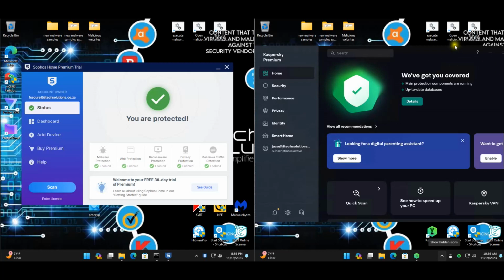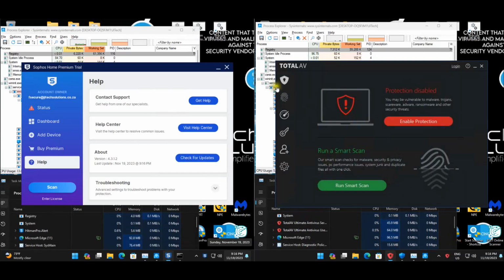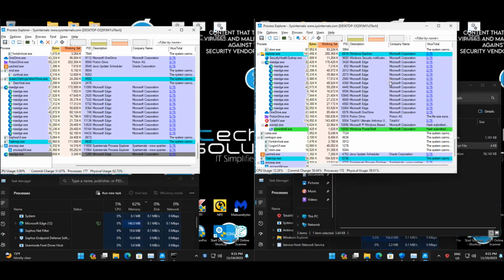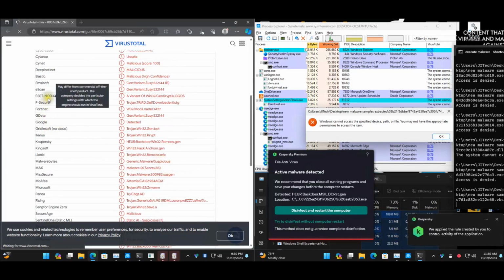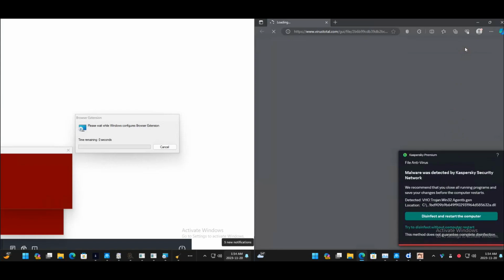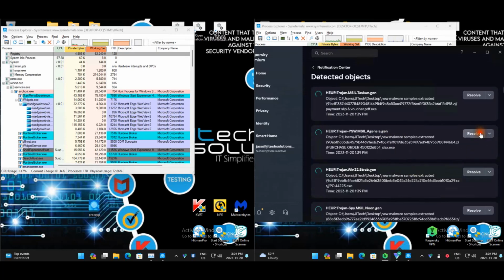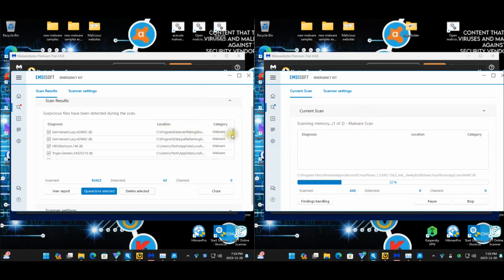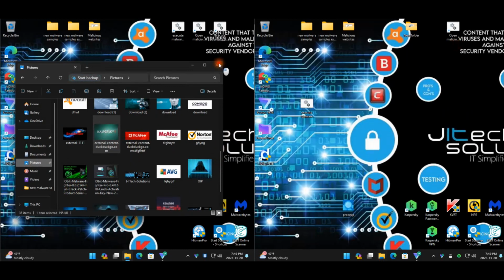Sophos Home vs Kaspersky Premium vs mystery guest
Time for Sophos to flex it's muscles against some contenders!